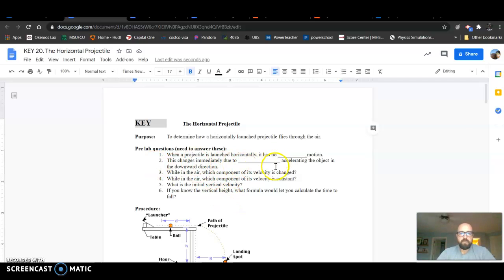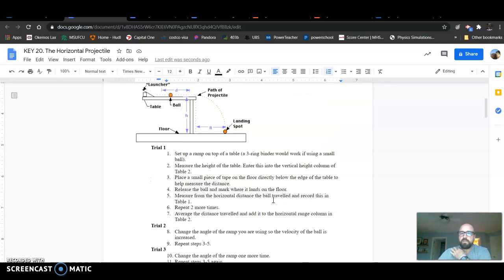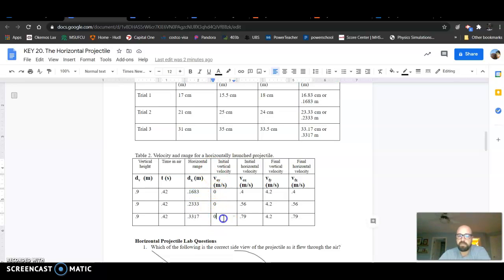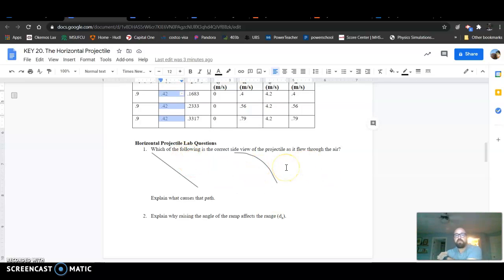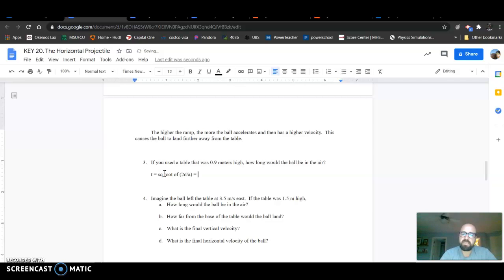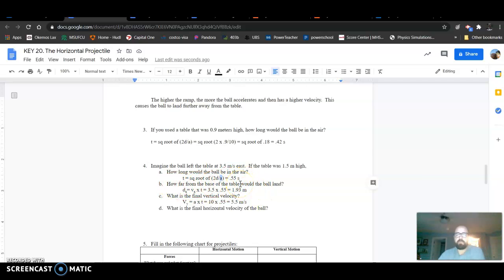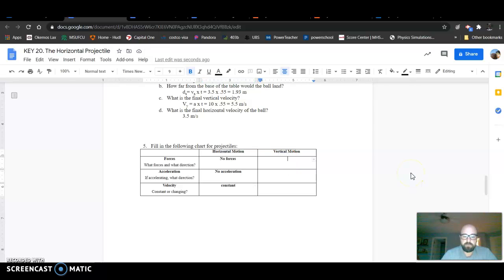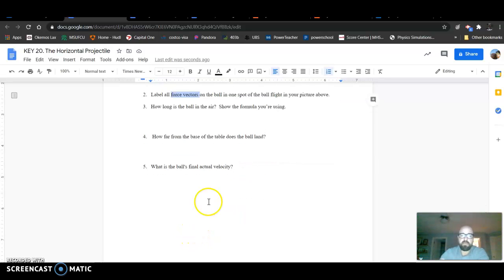KEY Horizontal Projectile Lab